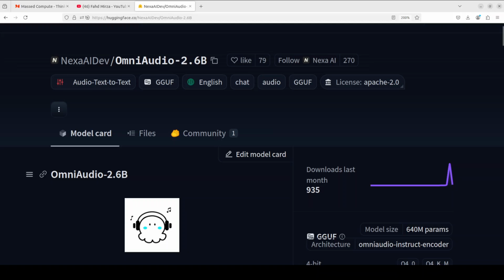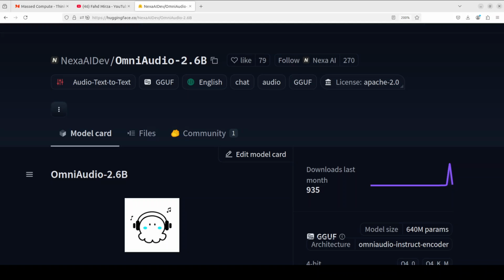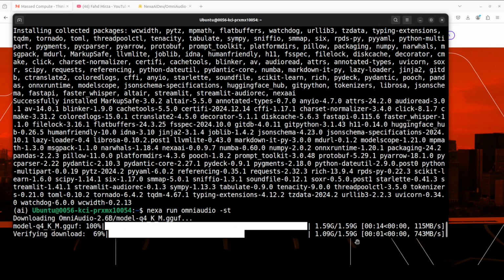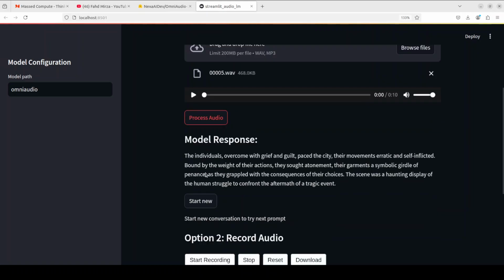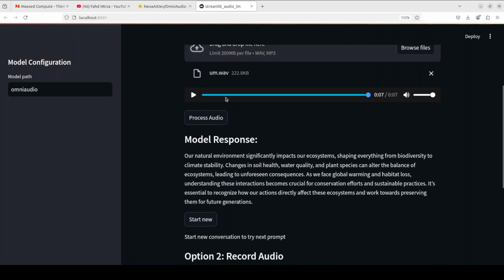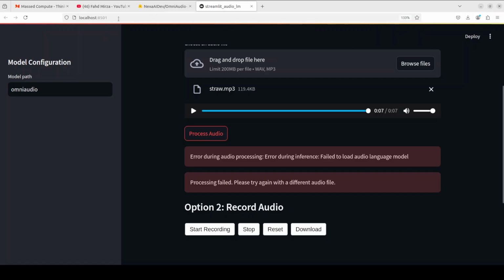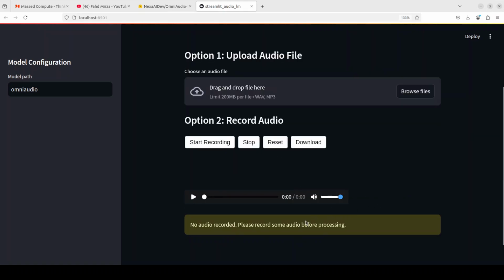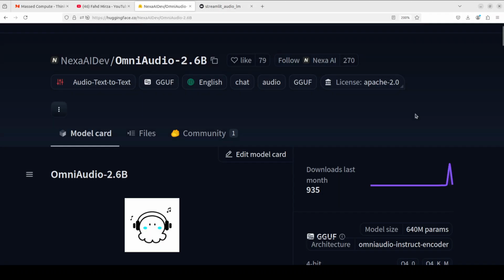OmniAudio 2.6B - Run Audio AI Model on CPU with Nexa Locally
This video shows how to locally install OmniAudio-2.6B which is an audio-language model for on-device deployment.